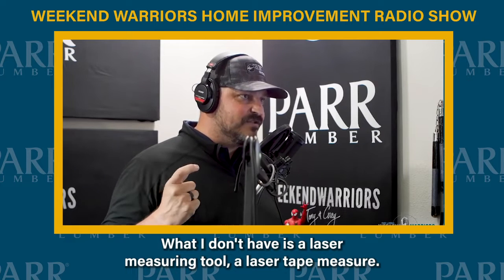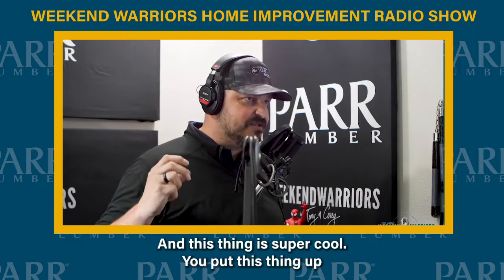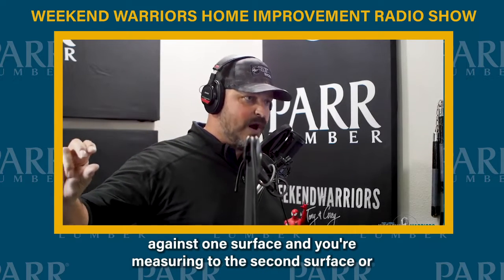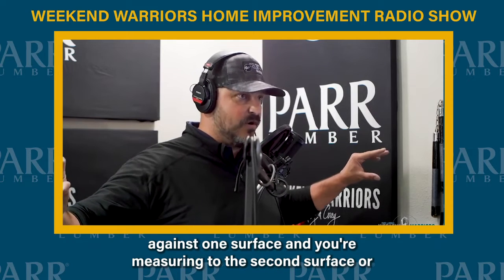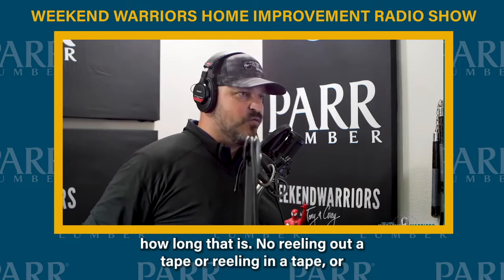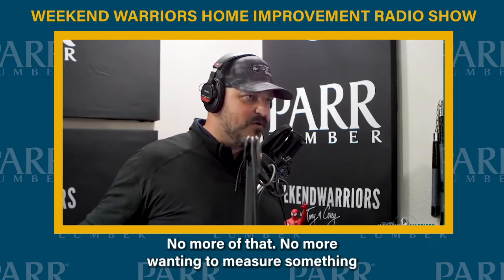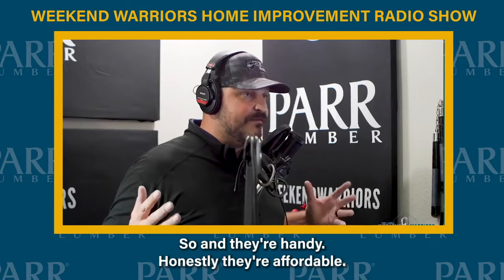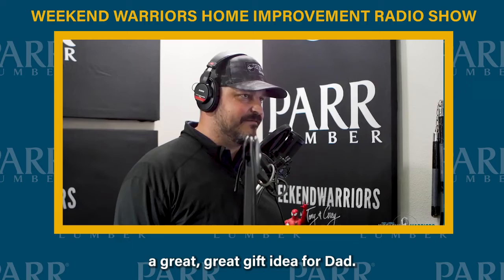Laser Measuring Tools I Father's Day Gift Ideas I DIY Ideas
Any content and information provided by The Parr Company (“Parr”) or its affiliates in the “Weekend Warriors w/ Tony & Corey Home Improvement Show” or any similar Do-It-Yourself videos (collectively “DIY Videos”) are for informational, educational, and entertainment purposes only.  DIY Videos are intended merely to simplify and breakdown projects for a viewer’s ease of comprehension.  Parr does not guarantee that DIY Videos are accurate or up to date.  Parr reserves and maintains its rights to all DIY Videos content and information.